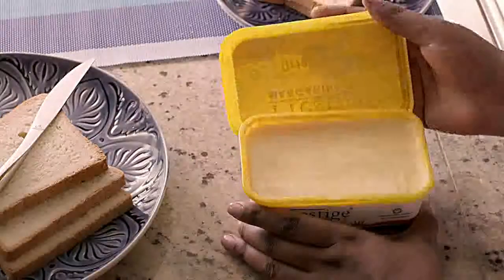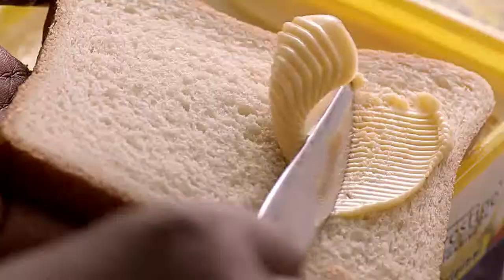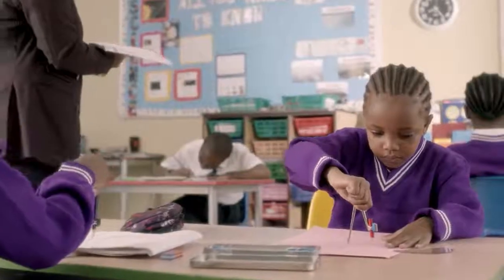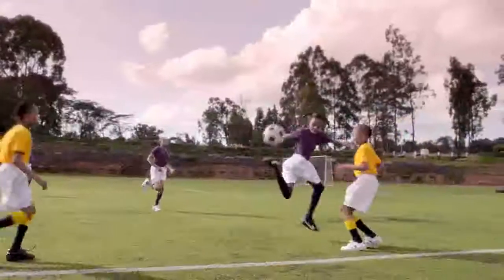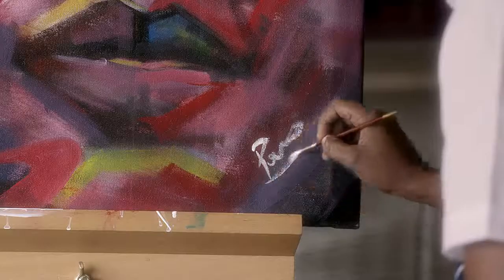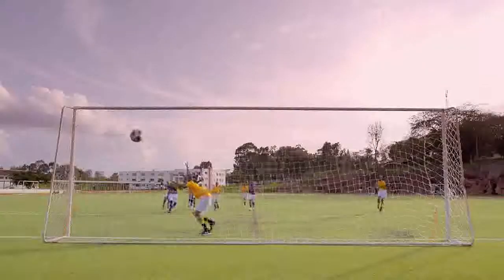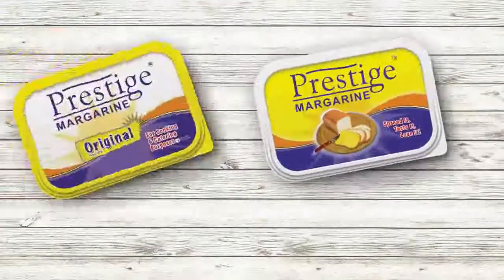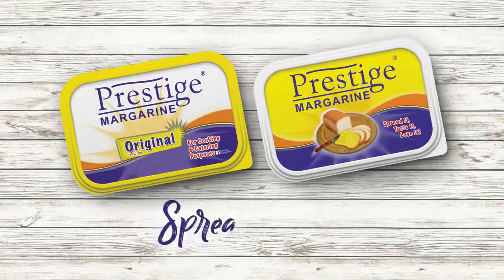Prestige MagarineDir Vipin Parashar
As DoP